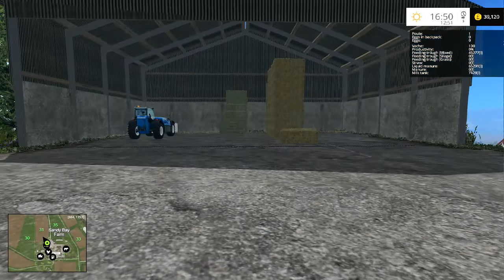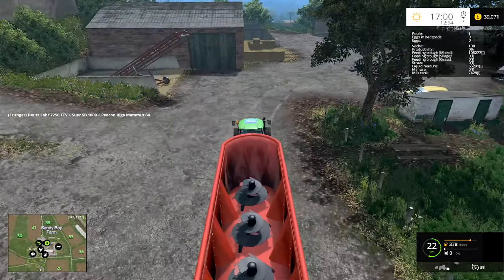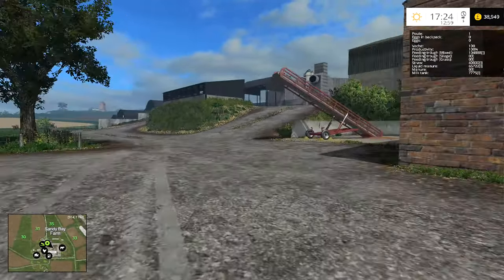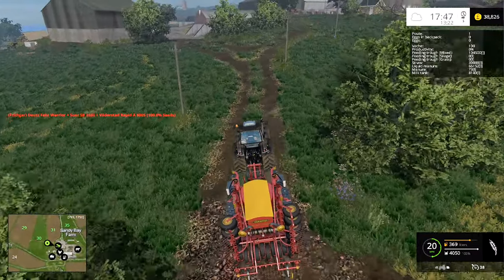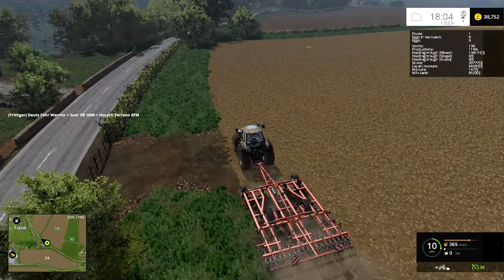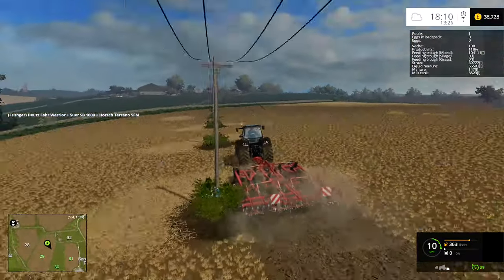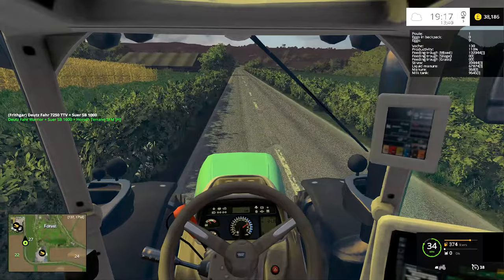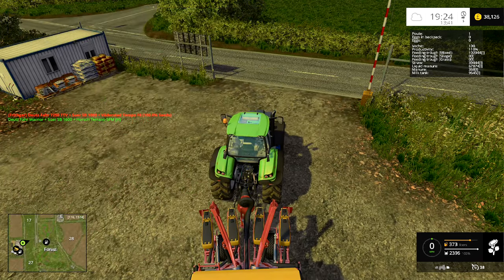Let's Play FS15 Sandy Bay Redux v3 #8: The Wrong Seed Drill!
This Let's Play Farming Simulator 15 episode is taking place on Sandy Bay Redux v3.  A fantastic map, made even better with some heavy editing, we're privileged to be able to play on something of this quality-
Well, once we've fed some more mixed feed to the cows and put some bedding in for them, the plan was to start planting sunflowers.  However, Frithgar ain't too bright sometimes, and he took the wrong drill.  Yep, that's right, the wrong seed drill!  Not to worry though, we have a cultivator to prepare the ground for the other seed drill, and we have the other one over at the biogas plant all ready to go!

This weeks question 'Which forage harvester do you want me to get, the Claas Jaguar or the Krone Beast?'  Remember folks, it's your vote, it's your game!

CREDITS
Sandy Bay Redux Edition v3 by Aussie Lee
Original Sandy Bay Gold by,
Oxygendavid
Mappers Paradise
Multi Fruit - KimG

MAP OBJECTS, TEXTURES & SCRIPTS
Giants Software
Aussie_Lee
Oxygendavid
Sotillo Modding Industries
Larsen & Larsen Modding
Raptor5
Benedict
Alex2009
Mfg Bernascht
von kyokoyama777
CHRIS1988
Kolbenfresser
Luculus
marhu
Decker_MMIV
THomas
SirJoki80
Dorset
WBF
chris7710
petorious
NI Modding
BulletBill83
LJW modding
fatian
javieroo7
juanathan
lsm modding
chriss 1988
kolbenfresser
zefir
mafia73
csmc
jauchebpaule
kazura
creative modding
imschonenwildcott
coufy
vanillaice87
Larsen modding
webalizer
sandgroper
vertex designs
lancyboi
Daft_Bugger
1984Fendt936
Romank
Corsa D Fahrer

Optional but recommended mods that I’m using

LS15_14m_Regal - (this tool rack fits where the FL tools are placed when you start)

Other Mods